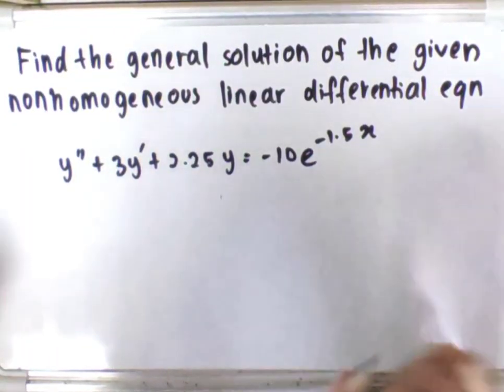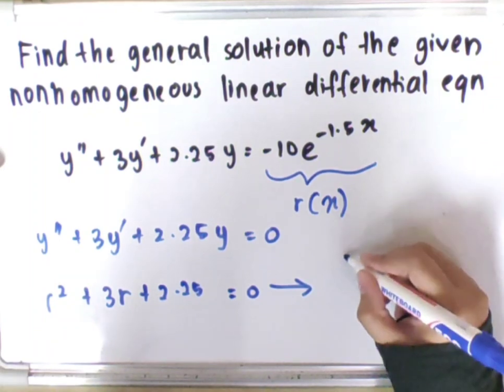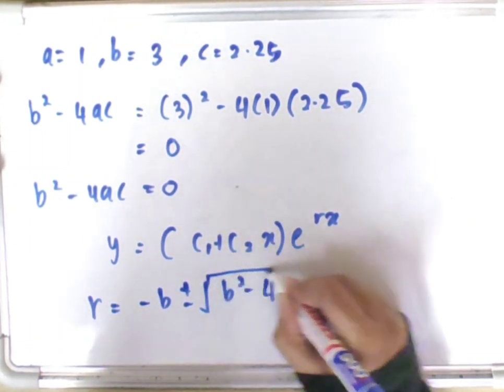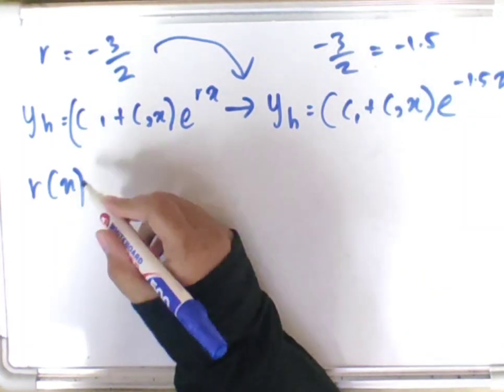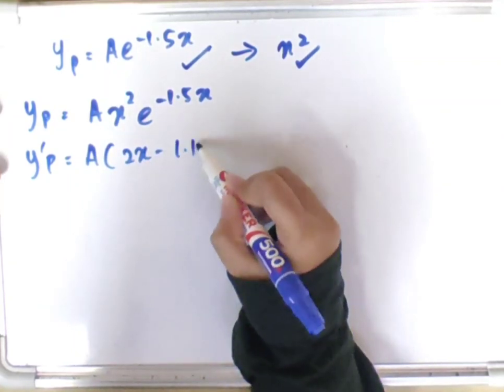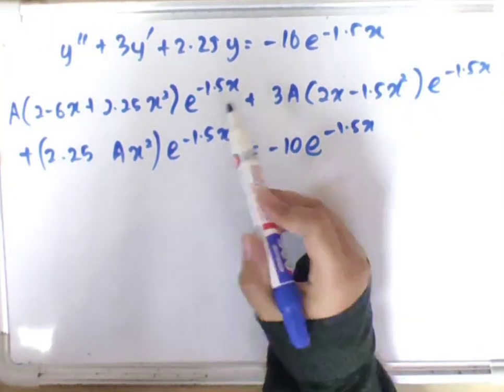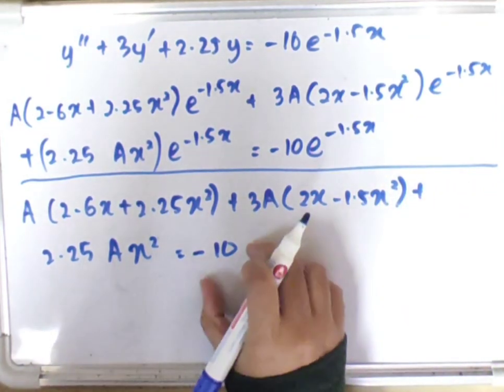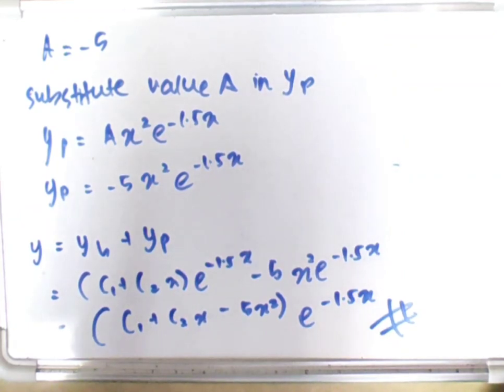Method of Undetermined Coefficients Exercise Part 2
Hopefully, I can help all of you gain a little bit of knowledge. Please comment if there is something that needs to be improved. Thank you